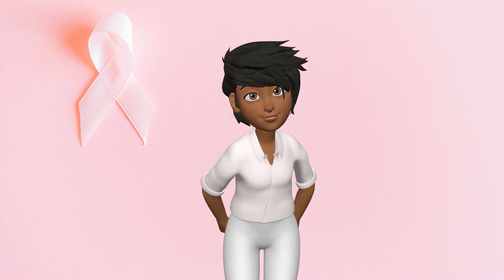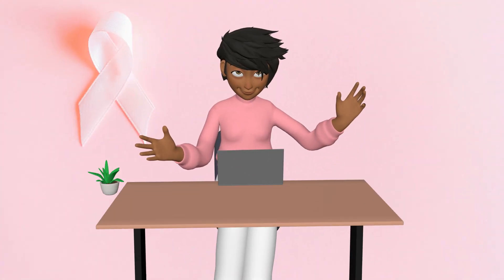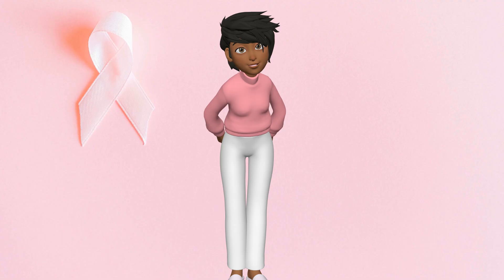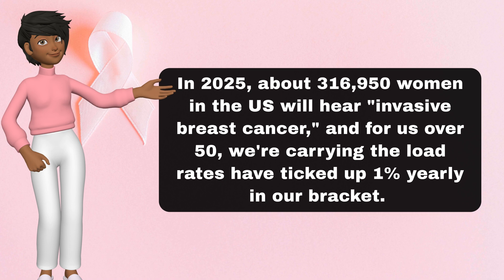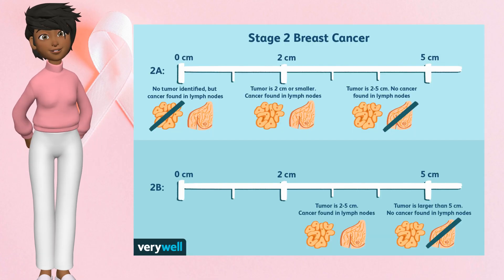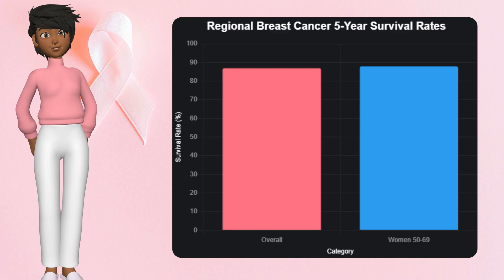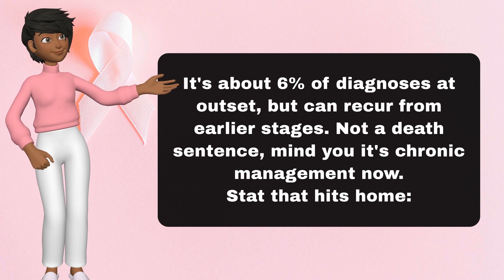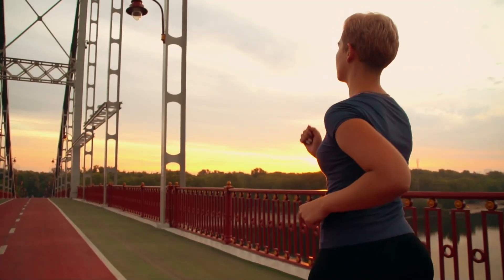5 STAGES of BREAST CANCER Explained for Women Over 50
5 Stages of Breast Cancer Explained for Women Over 50 | Survival Rates, Symptoms & Early Detection Tips

🎀 If you’re a woman over 50, this video could literally save your life. We’re breaking down the 5 stages of breast cancer in clear, no-nonsense language made for women navigating midlife health. Learn the facts every woman 50+ should know — from early detection (DCIS) to Stage 4 management, with survival rates, symptoms, and smart prevention habits that actually work. 5 STAGES of BREAST CANCER Explained for Women Over 50.

📊 According to the American Cancer Society (2025):
84% of invasive breast cancer cases occur in women over 50.
The 5-year survival rate is over 99% when detected early.
Regional cases show 87% survival, thanks to modern treatments.
1 in 8 US women will face breast cancer in her lifetime.

This video is your trusted midlife guide to understanding what those stats mean for YOU — and how to use knowledge, mindset, and screening to protect your health.

💪 What You’ll Learn in This Video:

✅ The 5 Stages of Breast Cancer (Stage 0–4) explained for women over 50
✅ 5-Year survival rates and what they mean for early vs. late detection
✅ Self-exam and mammogram tips tailored for post-menopause
✅ Diet and lifestyle habits that reduce recurrence risk
✅ Real stories from 50+ survivors who turned fear into strength

🕒 Timestamps
0:00 – 84% of Breast Cancer Cases Occur After 50 (Your Wake-Up Call)
0:36 – Meet Sarah: Midlife Health Coach & Survivor Advocate
1:38 – Stage 0: DCIS – The “Non-Invasive Ninja” (99% Survival Rate)
3:30 – Stage 1: The Small Invader (Caught Early, Treated Fast)
5:05 – Stage 2: The Regional Rally (Node Involvement & Detox Tips)
5:56 – Stage 3: The Local Heavyweight (Inflammatory Types & Support)
7:39 – Stage 4: The Metastatic Marathon (New Targeted Therapies)
8:23 – 91% Overall 5-Year Survival & How to Stay Vigilant
8:42 – CTA: Like, Subscribe & Share to Spread Awareness

If you’re 50 or older, your risk increases — but your power to survive skyrockets with early detection. Knowledge, screenings, and lifestyle changes can literally save your life. Don’t wait until symptoms appear — learn how to catch breast cancer before it spreads. 5 STAGES of BREAST CANCER Explained for Women Over 50

📚 Trusted Sources:
American Cancer Society (2024–2025): Breast Cancer Facts & Figures
National Breast Cancer Foundation (2025): Breast Cancer Stats & Survival Rates
All statistics verified for accuracy and relevance to American women aged 50+.